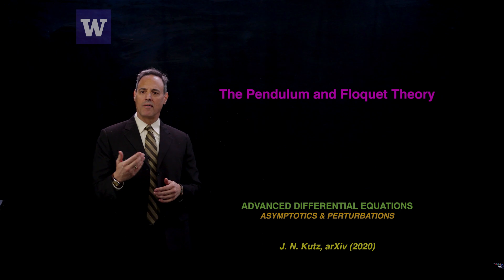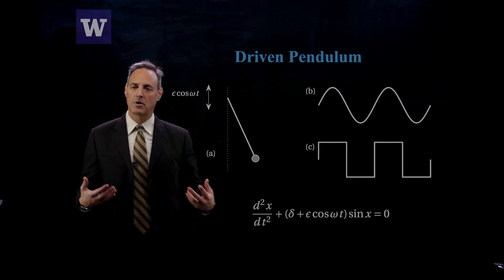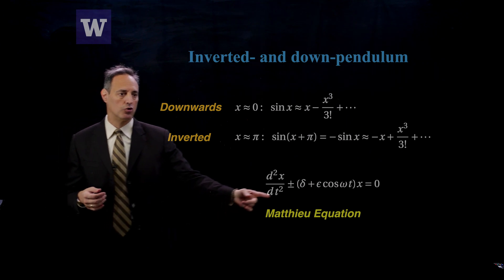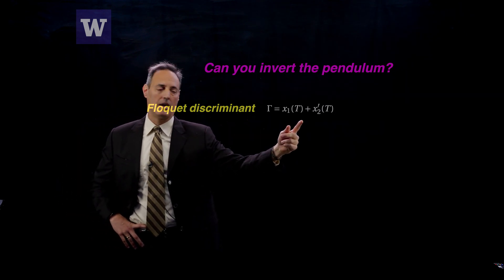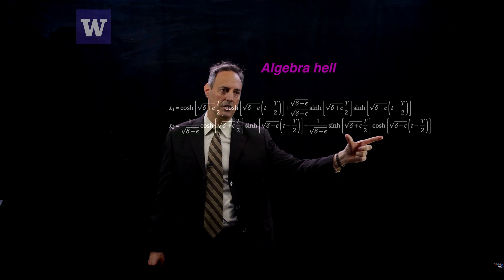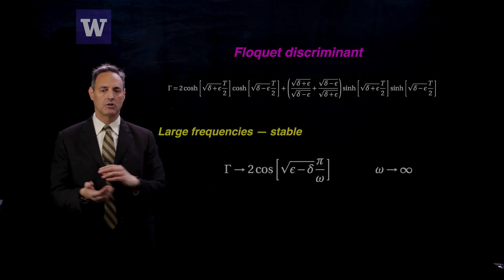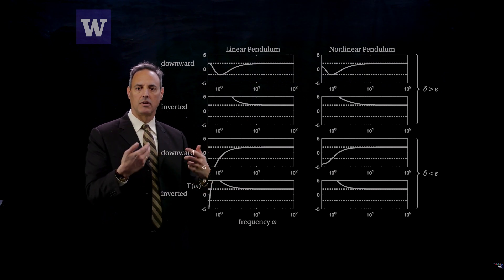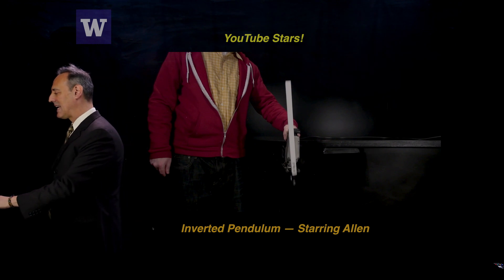The Pendulum and Floquet Theory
This lecture is part of a series on advanced differential equations: asymptotics & perturbations.  This lecture explores the stability of periodic solutions in dynamical systems, specifically, the periodically driven pendulum.  We show that Floquet theory allows for stabilization of the pendulum in the inverted position provided the driving frequency is sufficiently large.